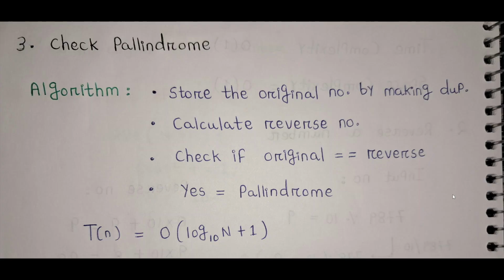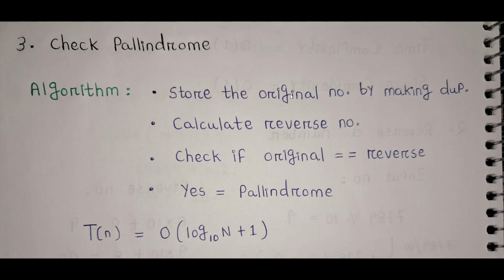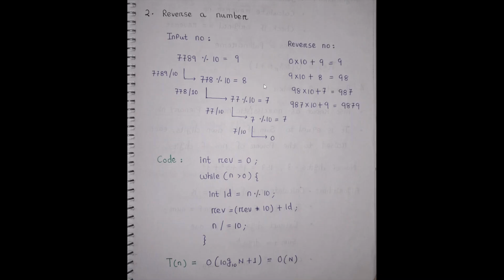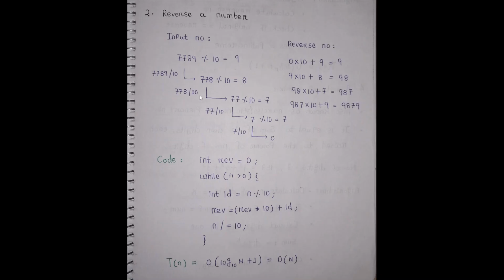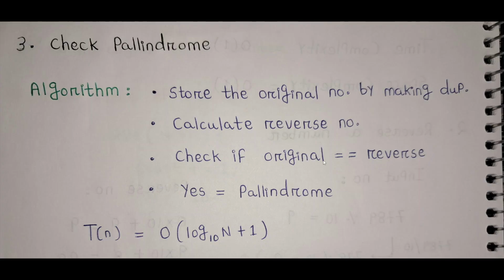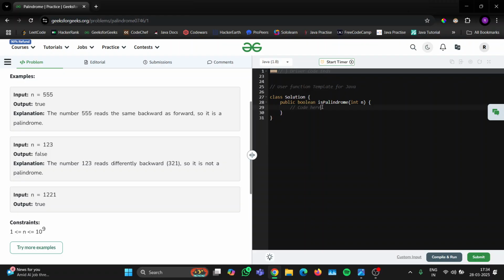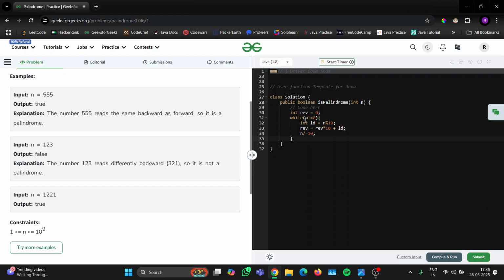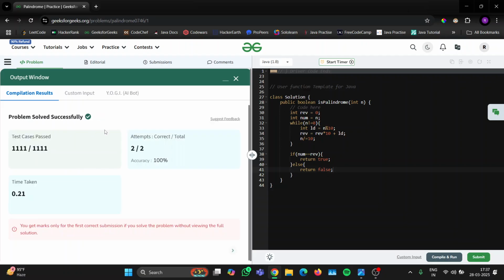Check Palindrome Number | Optimal Approach Explained Step by Step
Want to learn how to check a number is Palindrome number or not efficiently? In this video, we break down Optimal Solution—to help you understand step by step.

🔹 What You'll Learn:
✅ Optimal approach